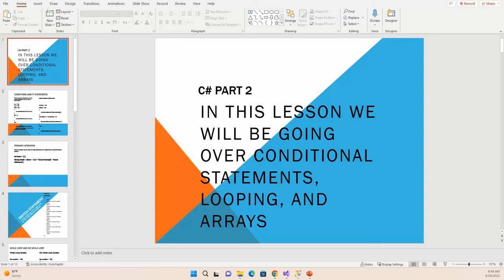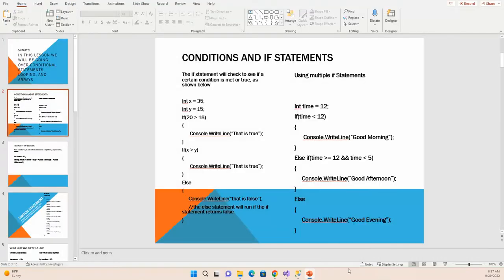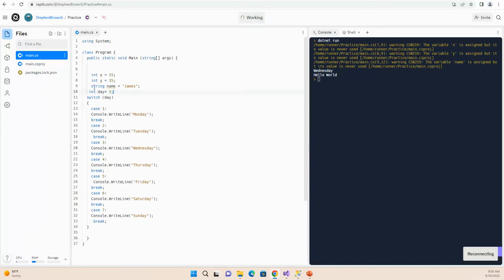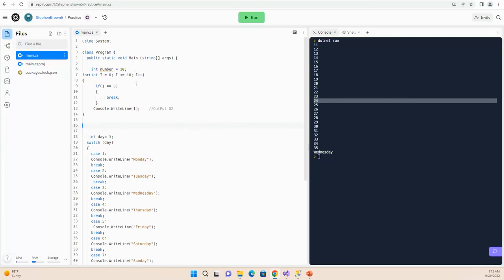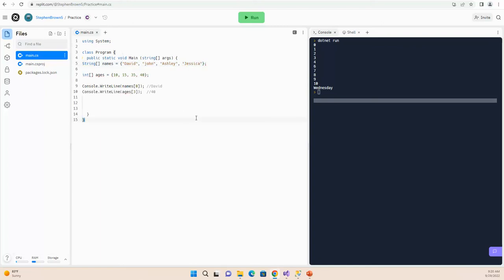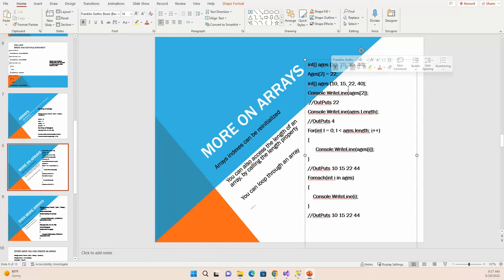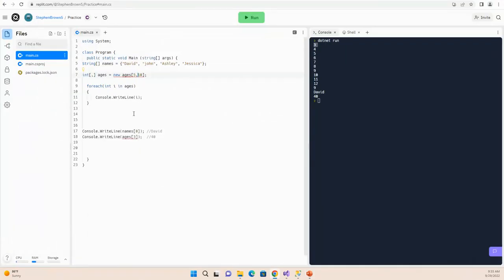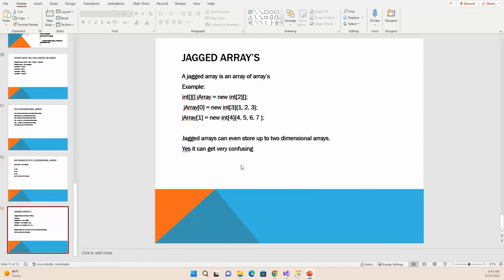CPart2Video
Video will go over conditionals, looping and arrays in C#